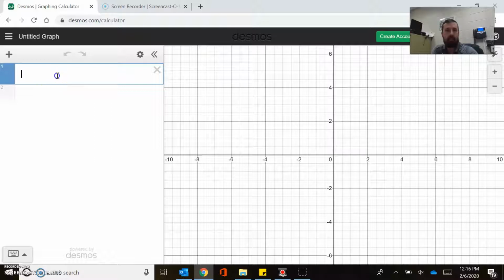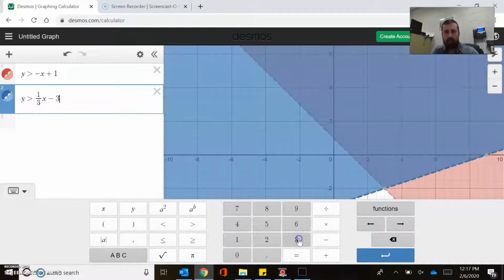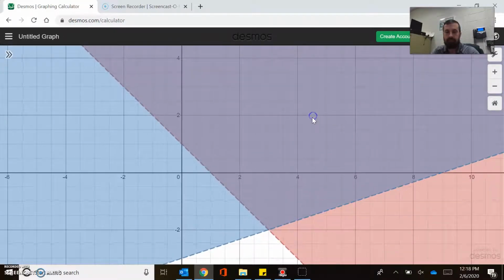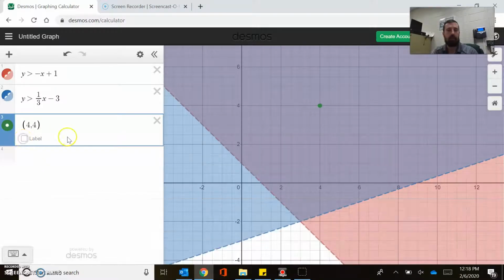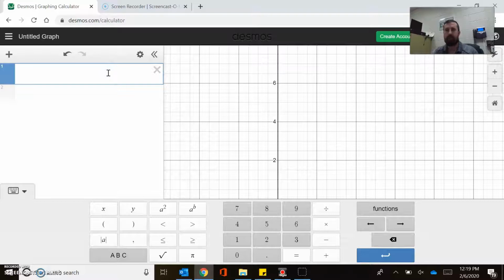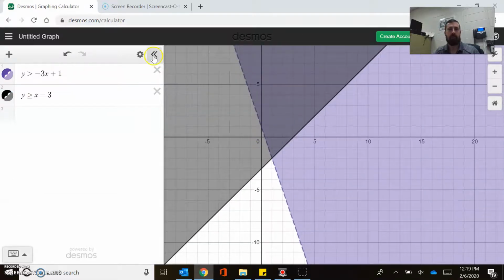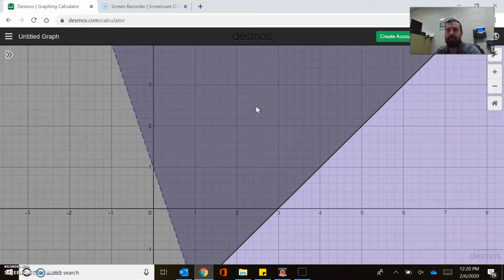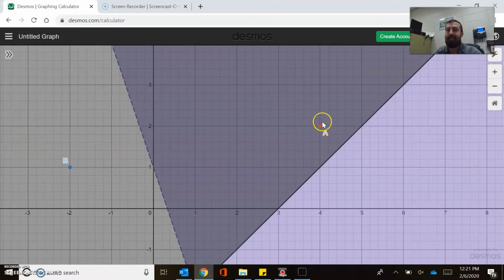Question 25 and 26